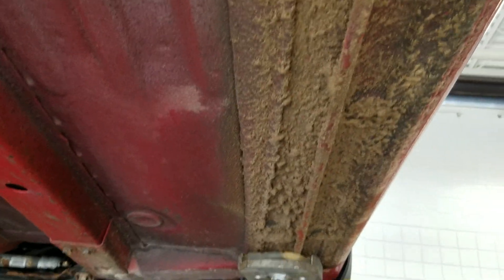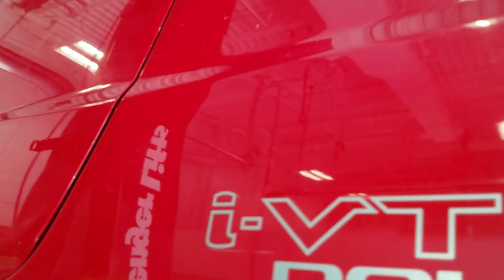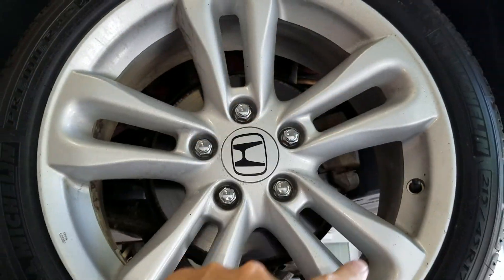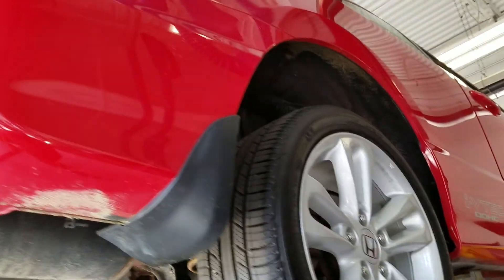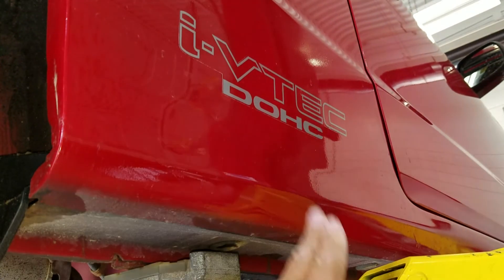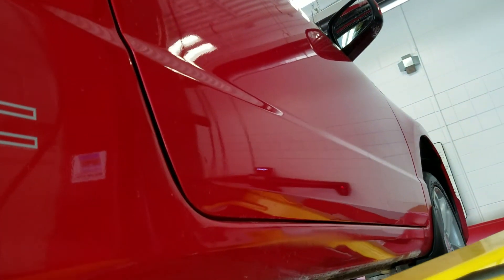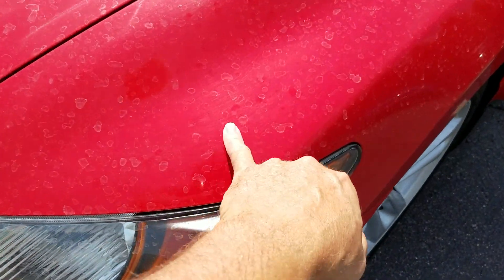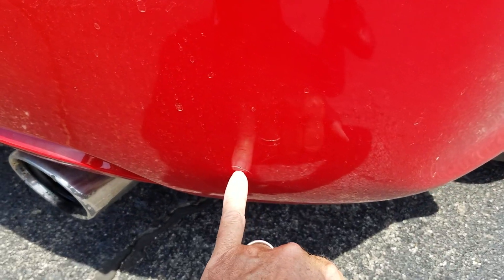2006 Honda Civic SI auto appraisal Bloomfield Hills Mi.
In West Bloomfield Michigan,  certified auto appraiser Jason Phillips inspected this cool low mileage Civic SI for sale. A distant buyer ordered this pre-purchase inspection, and got back his results, along with 200 photos is less than 8 hours from the moment he called to book this inspection! While this is NOT a normal timeline, sometimes the stars align and we can pull a rabbit out of a hat! This car showed previous collision damage on the carfax, so ride along as we look it over and take it for a spin!